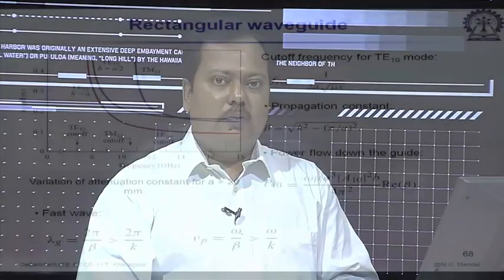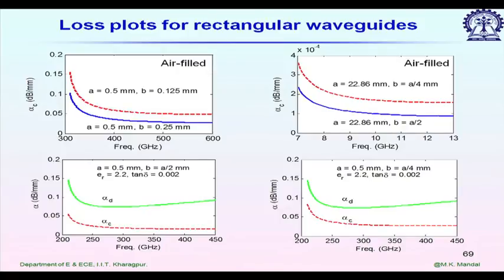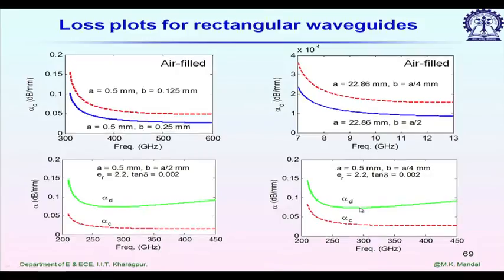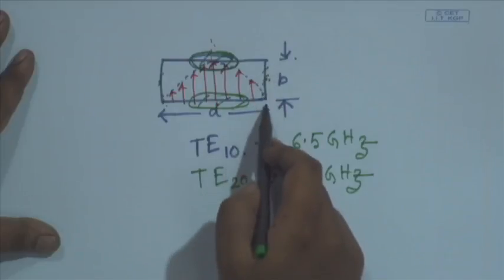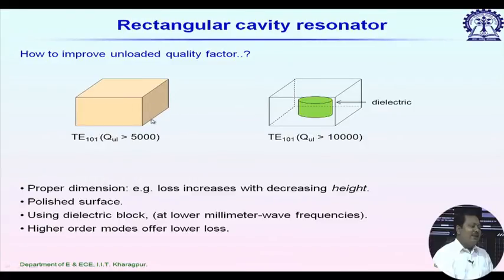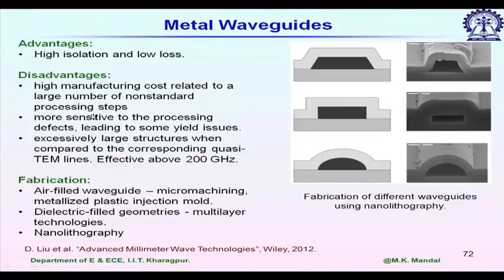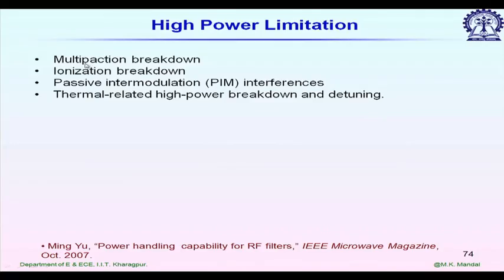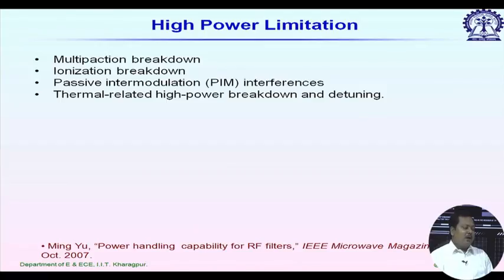Lecture 9: Guiding Structures (Contd.)